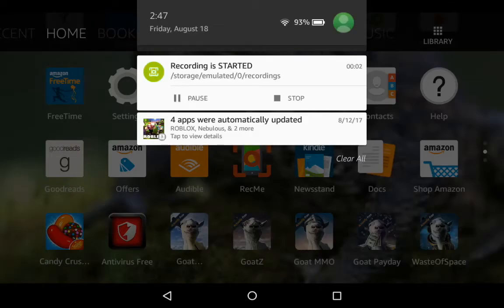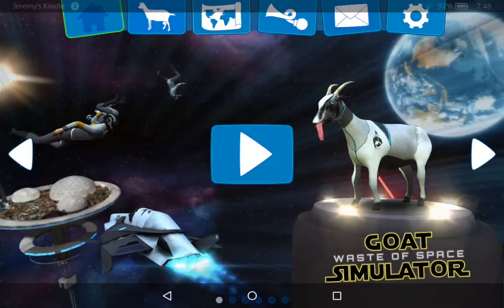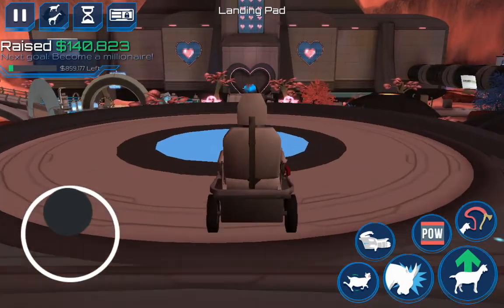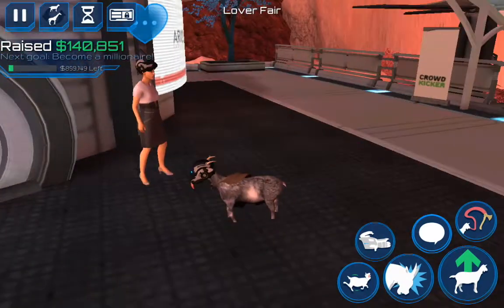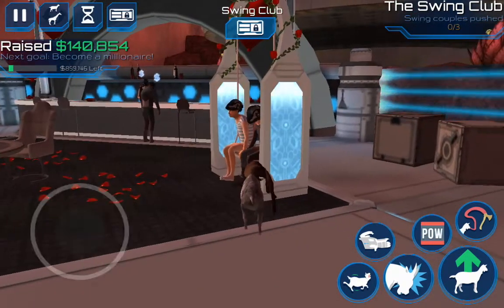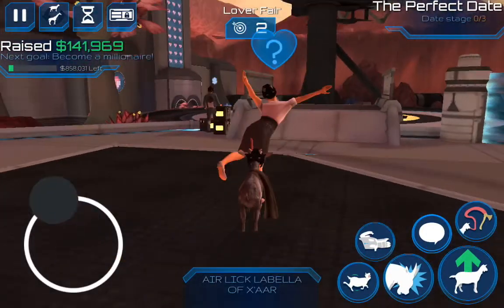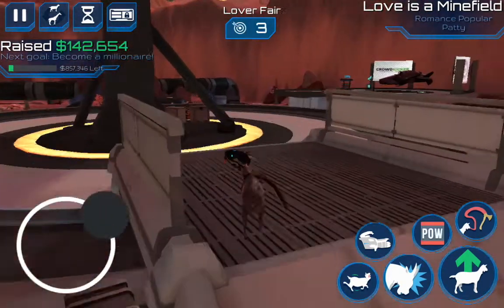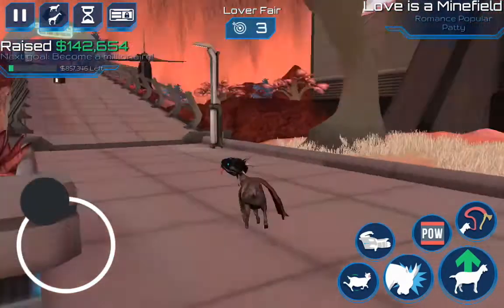Date Night! (Goat Simulator Waste of Space)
In this episode we go out on a date. Will I be successful in finding a true love?